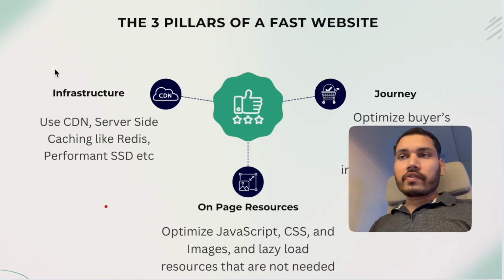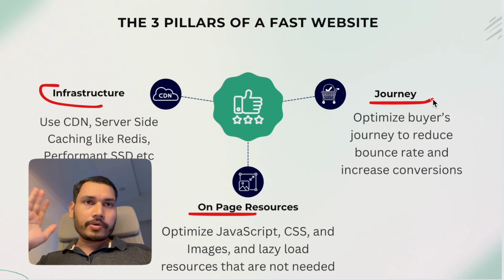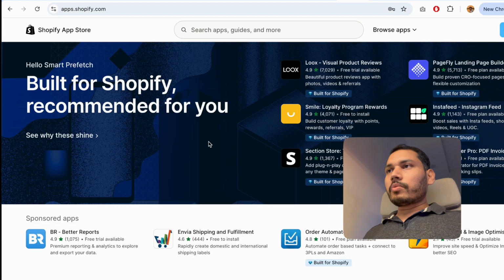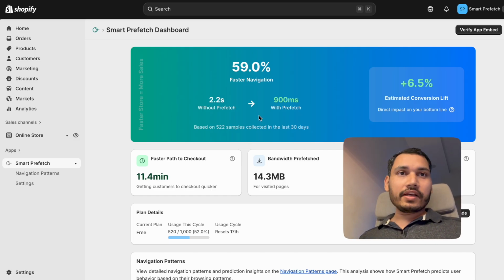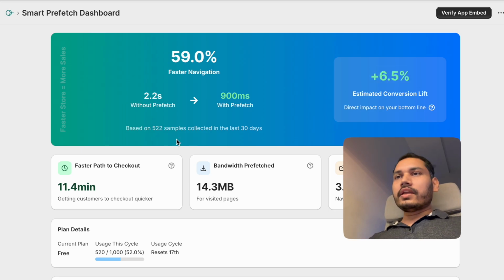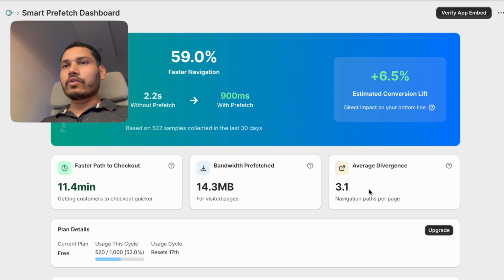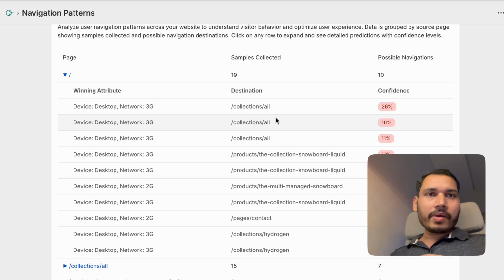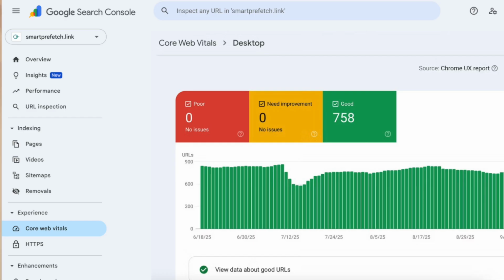Boost Shopify Conversions with Smart Prefetch 🚀 | AI Predictive Prefetching for Instant Page Loads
🚀 Want to make your Shopify store feel lightning-fast and boost checkout conversions?
Meet Smart Prefetch - the AI-powered predictive prefetching tool that delivers instant-feeling navigation and transforms your customer journey.

In this video, I’ll show you how Smart Prefetch intelligently predicts and preloads the next pages your customers are most likely to visit - giving your store that “instant load” experience Shopify merchants dream of.

By optimizing your user journey, Smart Prefetch helps reduce bounce rates, increase engagement, and drive more sales — all while running silently in the background.

🔍 What You’ll Learn in This Video:

00:00 Intro
00:15 3 Pillars of Fast D2C Stores — Hosting, Asset Optimization & Predictive Prefetching
03:14 How Smart Prefetch Works & Boosts Shopify Conversions
03:55 📘 Free eBook on Solving the D2C ROI Crisis → Download Here
04:36 Shopify Plugin Installation Walkthrough
06:38 Dashboard & KPI Metrics Explained
14:04 Impact on CrUX (Core Web Vitals) & Google Search Console

⚡ Why Smart Prefetch is a Game-Changer for Shopify Stores:

✅ Faster Page Loads – Drastically cuts load time between pages
✅ Better User Experience – Smooth, instant-feeling navigation keeps users engaged
✅ Higher Conversion Rates – Every millisecond counts toward more checkouts
✅ Automatic AI Predictions – No manual setup required